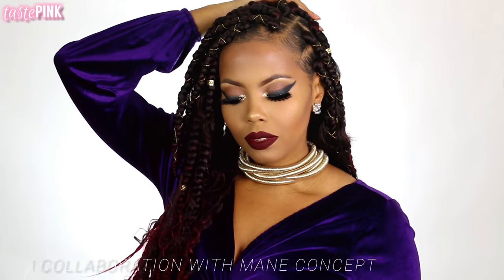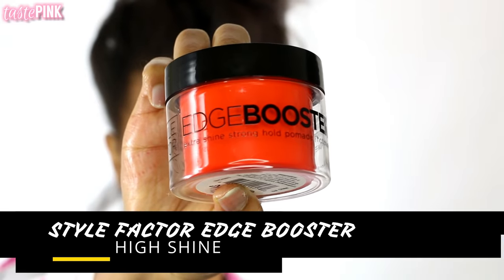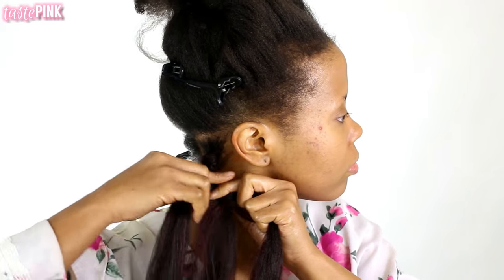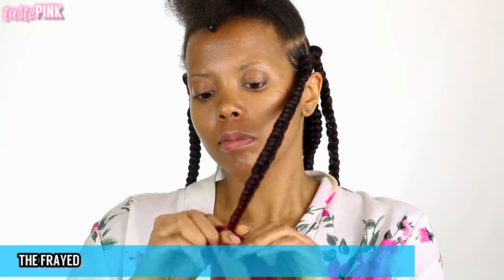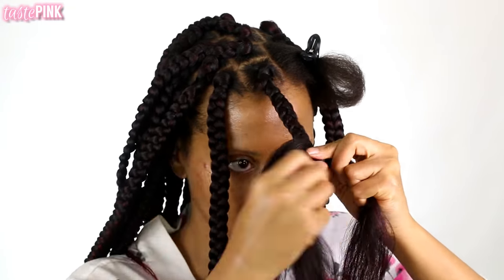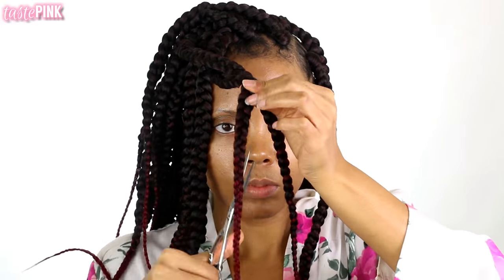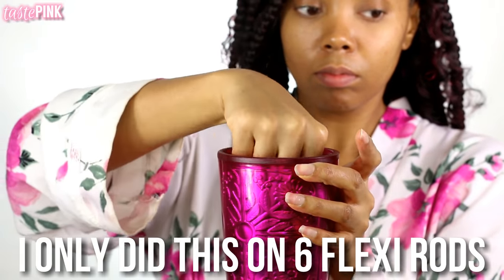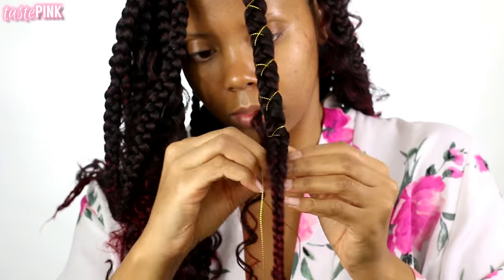HOW TO | EASY PAINLESS GODDESS BOX BRAIDS |RUBBER BAND BOX BRAIDS| I DEFINE EASY BRAID 52 |TASTEPINK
It's tastePINK (aka Ya FAVORITE AUNTIE)! I'm back with another protective style! Get ready to slay at the holiday party with these flawless jumbo goddess box braids! Rubber band box braids are everything! Get into this easy painless box braids tutorial!!! I'm showing you start to finish how to use the I Define Easy Braid 52" hair for this slayage!

HAIR DETAILS |
Brand: Mane Concept Afri Naptural I Define Easy Braid 52"
Color: T1B/BUG
Number of Packs: 5.5 (6 Packs)
Number of Braids: 32

Satin Scarf
Rat Tail Comb
Style Factor Edge Booster (Lemon Berry)
Crochet Needle / Latch Hook Set
Elasta QP Design Foam